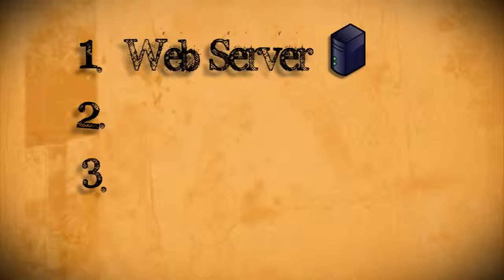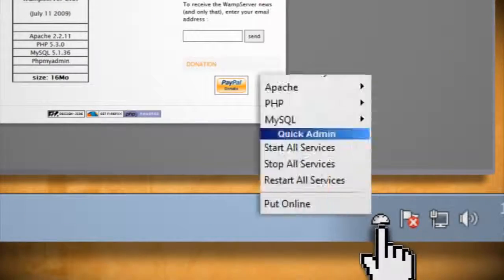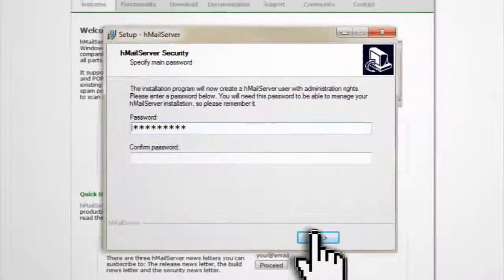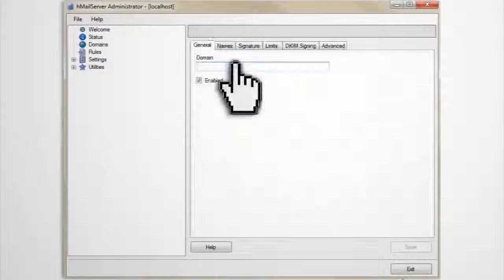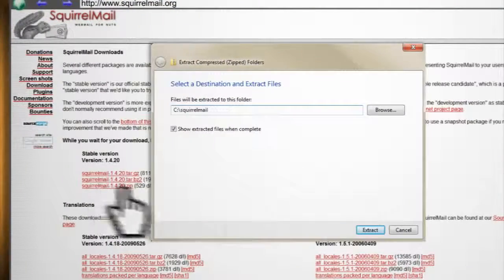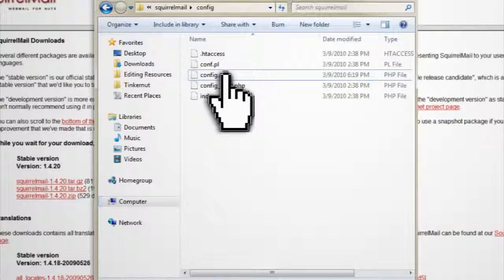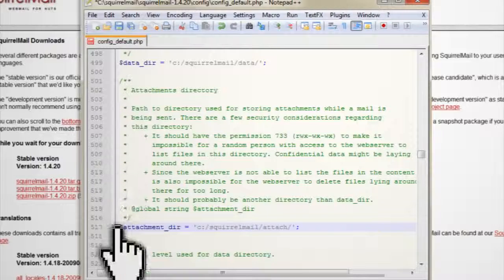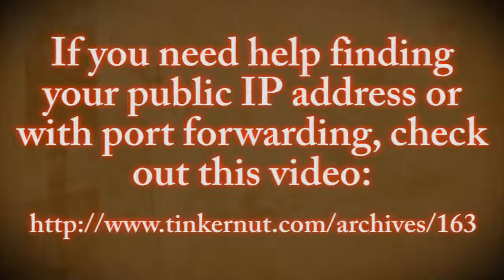Make An E mail Server